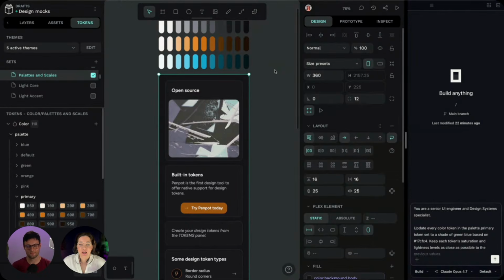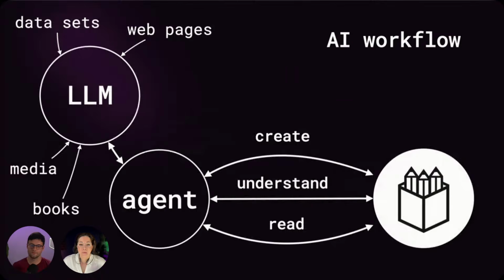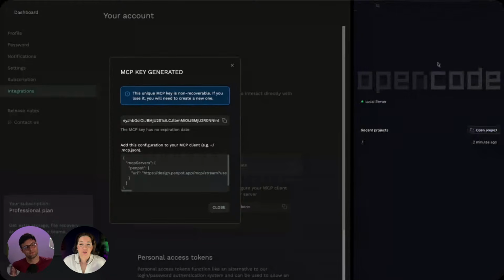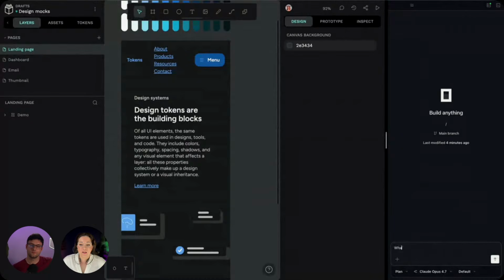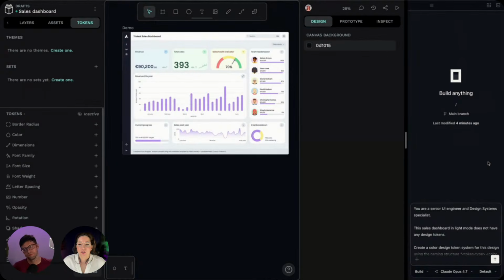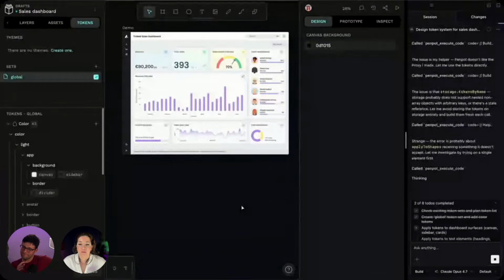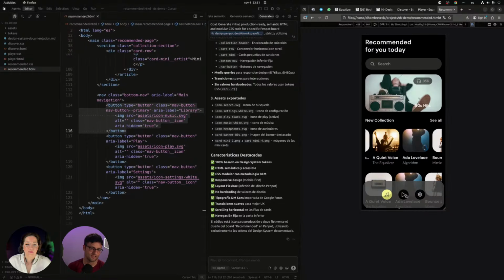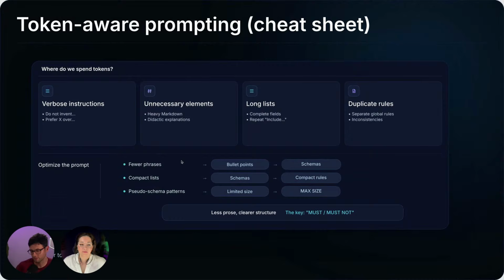Intro to AI workflows | Penpot Hands-On Demo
In this hands-on session, we’ll explain the basics of working with Penpot and agentic AI, get you set up with Penpot MCP (and explain what Model Context Protocol means!) Then we’ll look at some of the use cases for using AI workflows in the design and development process. And we have another guest! This time, it’s resident Penpot MCP expert and Penpot designer, Juan de la Cruz.

00:00 Intro
04:00 What are AI workflows?
09:10 What problem do they solve for design/dev?
10:48 How does Penpot MCP work?
17:53 Which LLMs have been most successful with Penpot MCP
24:06 Practical use cases for AI workflows
31:34  AI workflows best practices and risks
43:40 AI workflows Q&A

New to Penpot? Start for free today!